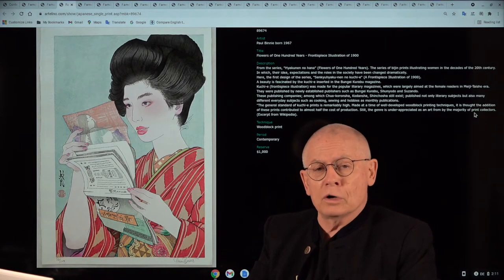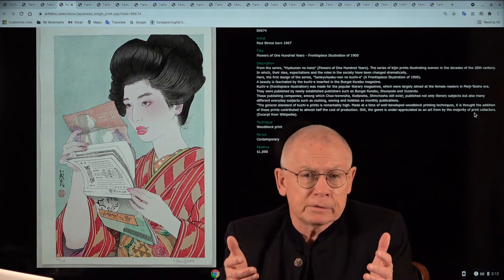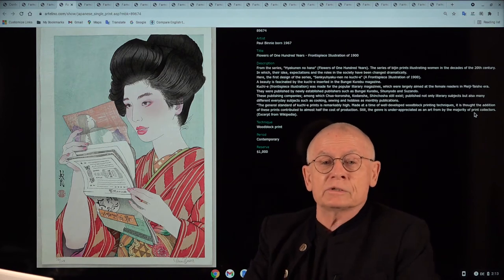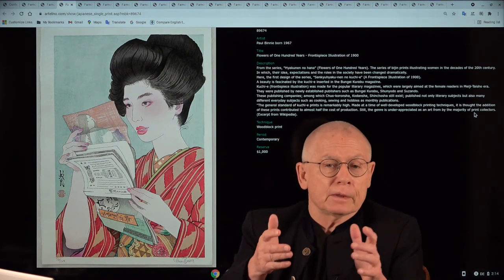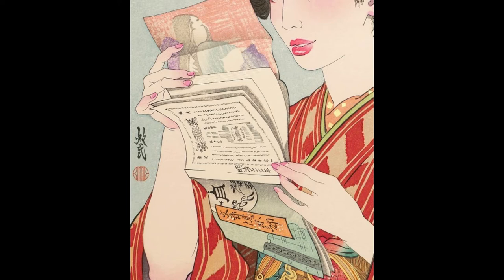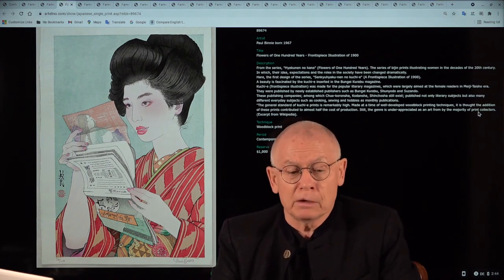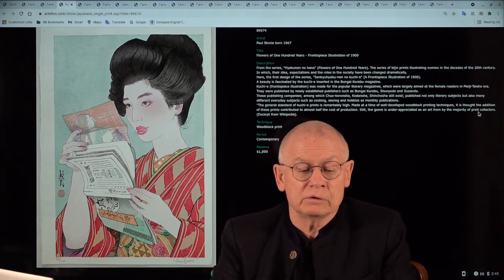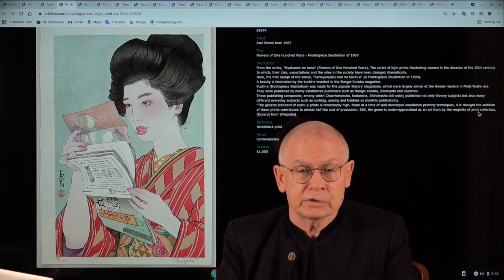Paul Binnie - Bijin from 1900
In May 2012 Paul Binnie published the first design of a new series titled 'Flowers of a Hundred Years'. The first design shows a typical woman from 1900 studying the frontispiece illustration of a magazine for soap opera novels which was aimed at Japanese women.

How to sell Japanese prints?